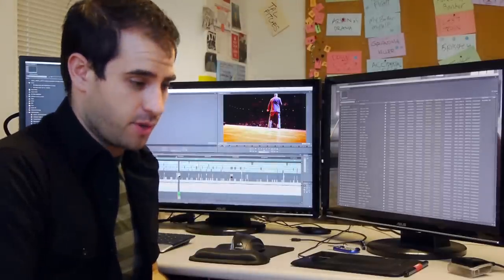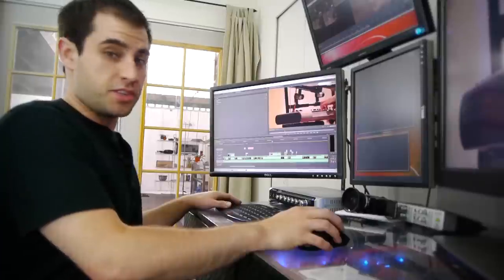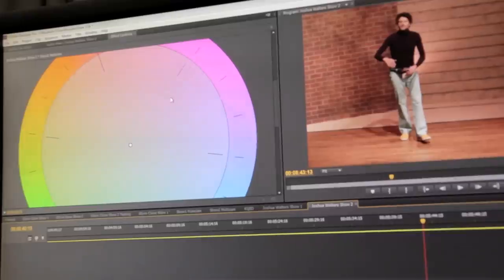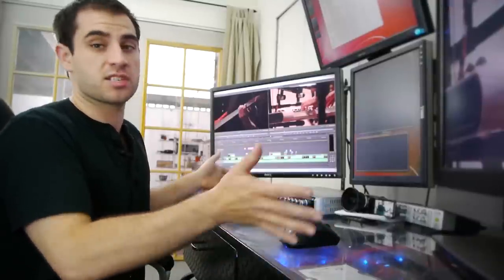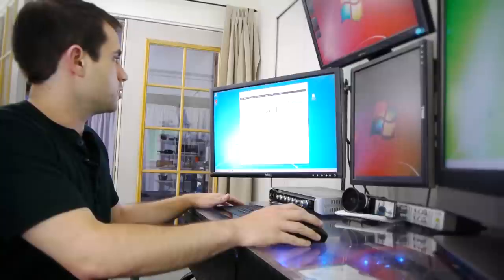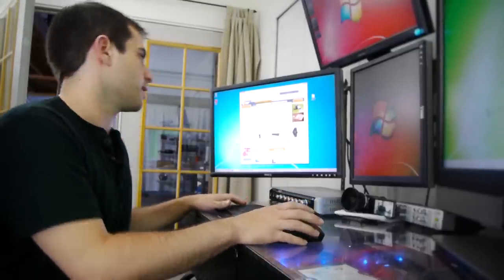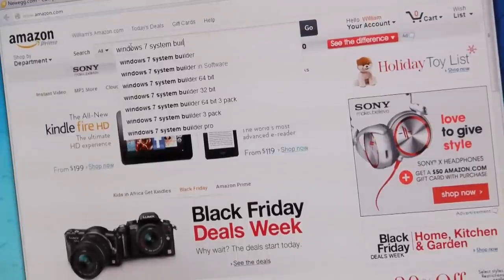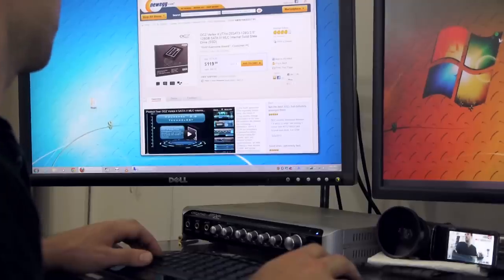Guide: How to Build a Computer for Video Editing (1/2)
In this guide I explain what makes a good video editing computer and how to go about building your own.  Part 1 includes basic editing setups and how to go about picking your components.  Continue on to part 2 to see my $3000 Snap Judgment Video editing build!

Special thanks to SnapJudgment.org for not firing me yet.

Airtone
disOrder

Airtone
tokyoStreet

Jaspertine
Marmolada

Alex Beroza
Harmony